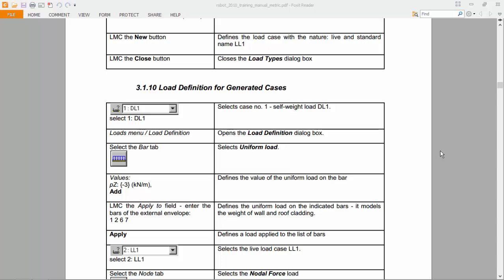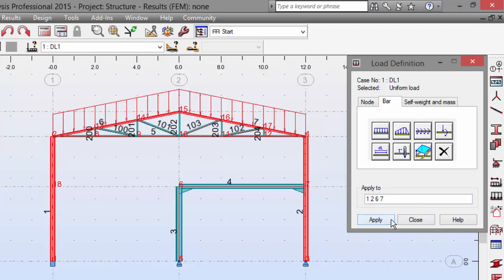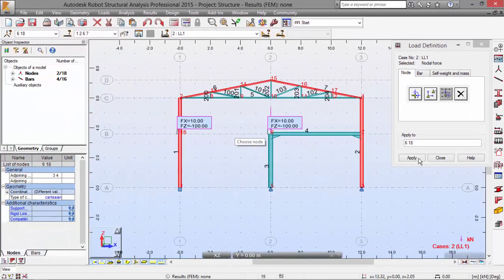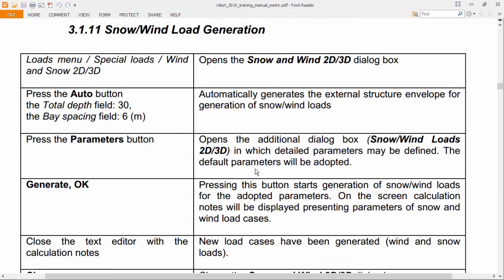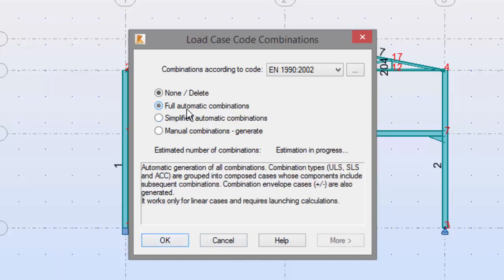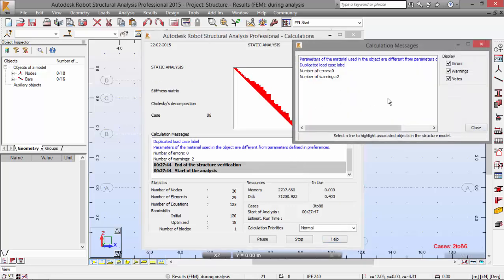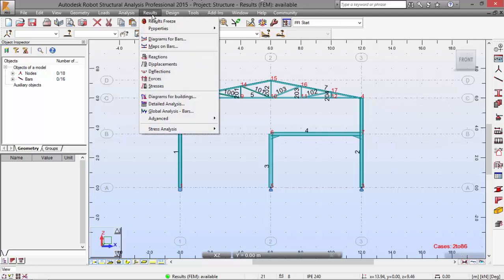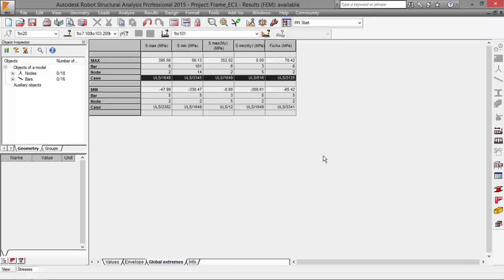Exercise 3 - Part 3 - Elasto-Plastic Analysis (Robot Structural Analysis)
Third part of the exercise on elasto-plastic analysis of a 2D frame, with Robot Structural Analysis Professional.